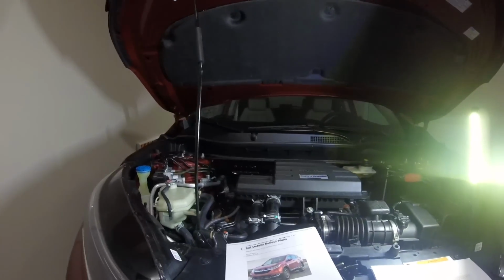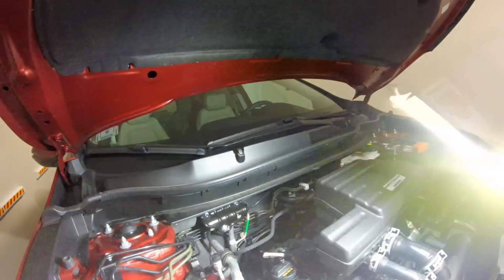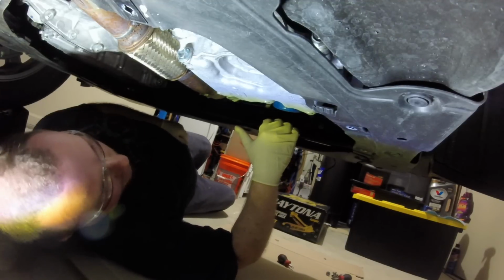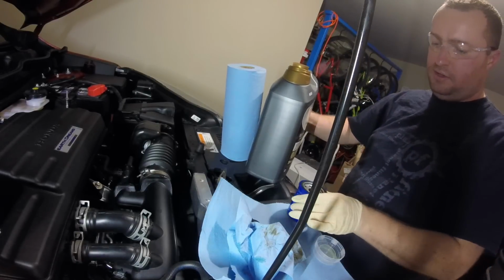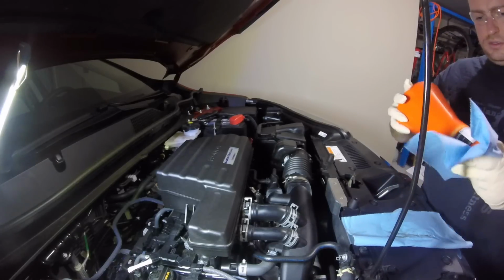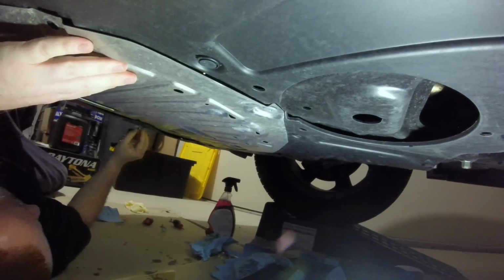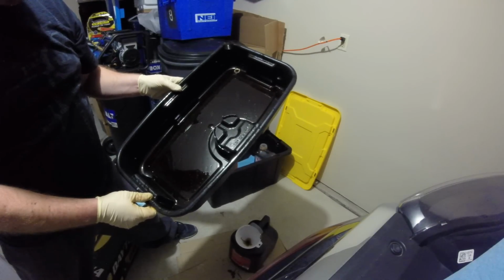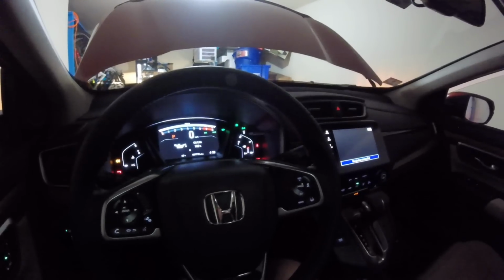2017-2019 Honda CR-V A1/B1 Oil Change/Oil Dilution 1.5T (EX, EX-L & Touring)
The video honestly isn't great, but it's informative & done according to Honda's procedure written below which was pulled directly from the Owner's Manual. Hopefully it helps.

What you'll need:
1. Ramps
2. 17 mm wrench
3. 3/8" ratchet (you can use just the 17 mm wrench if you want)
4. Honda oil filter wrench
5. Protective gloves
6. Protective eyewear
7.
8. Funnel (this is the nice fitted one, but a non-fitted one will work)
9. Degreaser (any will work)
10. 0W-20 Motor Oil - 3.7 qt. (any brand, but 5 qt. is cheaper)
11. Honda oil filter with drain plug washer
12. Slotted screwdriver
13. Phillips screwdriver
14. Work light (not required, but very helpful)
15. Oil drain pan
16. Used oil storage container
17. Cardboard or similar to protect the floor (just save boxes you get & cut them flat)

How to do it (per Honda & this assumes you have already raised the CR-V):
1. Run the engine until it reaches normal
operating temperature, and then turn the
engine off.
2. Open the hood and remove the engine oil
fill cap.
3. Remove the phillips head screws and
slotted head screws by turning 90°
counterclockwise on the undercarriage
and remove the under cover. (Slotted first is easiest)
4. Remove the drain bolt and washer from
the bottom of the engine, and drain the
oil into a suitable container.
5. Remove the oil filter and dispose of the
remaining oil.
6. Check that the filter gasket is not stuck to
the engine contact surface.
u If it is stuck, you must detach it.
7. Wipe away dirt and dust adhering to the
contact surface of the engine block, and
install a new oil filter.
Apply a light coat of new engine oil to
the oil filter gasket. (I would also fill the filter halfway with new oil to prevent dry start-up)
8. Put a new washer on the drain bolt, then
reinstall the drain bolt.
Tightening torque:
30 lbf∙ft (if you care to put a torque wrench on it, but you really don't have to)
9. Pour the recommended engine oil into the
engine. (0W-20)
Engine oil change capacity (including filter):
3.7 US qt (3.5 L)
10. Reinstall the engine oil fill cap securely and
start the engine.
11. Run the engine for a few minutes, and
then check that there is no leak from the
drain bolt or oil filter.
12. Stop the engine, wait for three minutes, and
then check the oil level on the dipstick.
u If necessary, add more engine oil.
13. Reinstall the under cover in the same order
it was removed. (I would say reverse order is actually easier with phillips screws going in first, but loose per video)
14. Reset Maintenance Minder -
A. Set the power mode to ON.
B. Press the (display/information) button repeatedly until the wrench appears.
C. Press the ENTER button.
D. Press and hold the ENTER button for about 10 seconds to enter the reset mode.
E. Press / to select a maintenance item to reset, or to select All Due Items
(You can also select Cancel to end the process).
F. Press the ENTER button to reset the selected item.
G. Repeat from step 4 for other items you wish to reset.